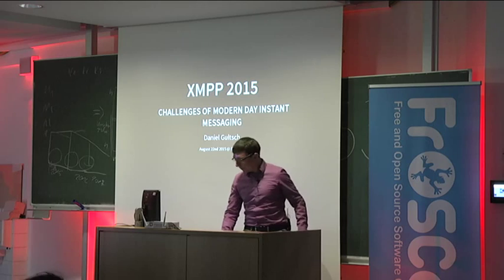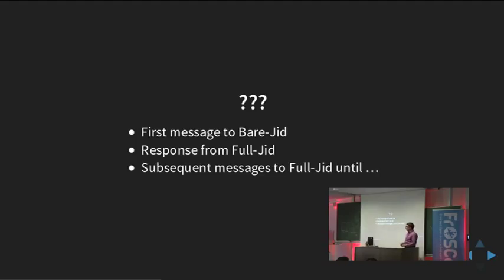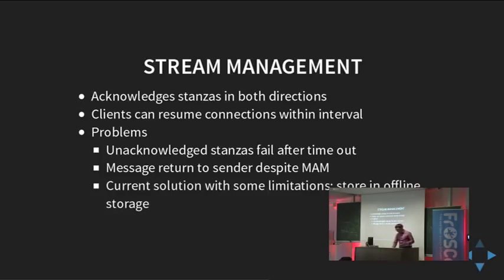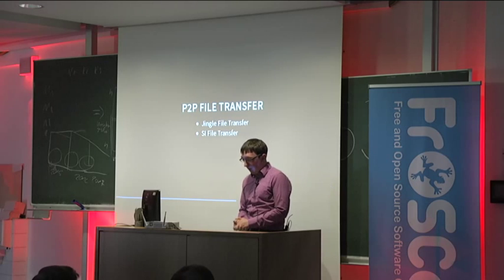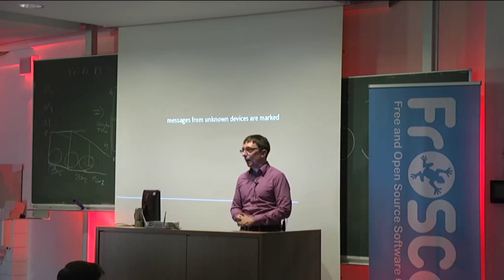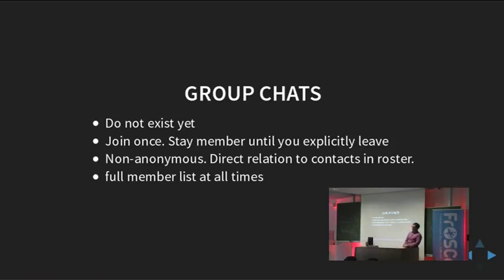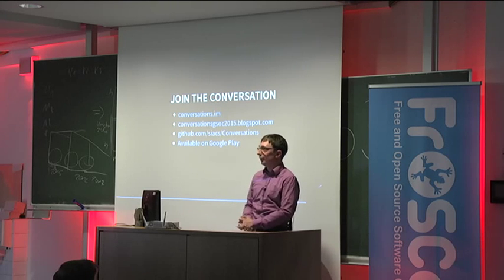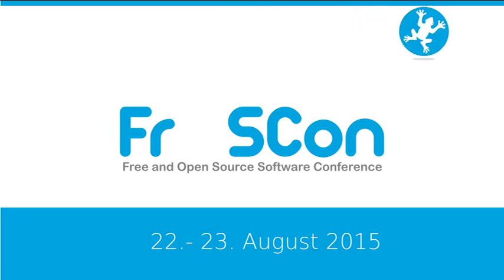Daniel Gultsch: XMPP 2015 - challenges of modern day instant messaging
There are many instant messaging solutions. Some of them are open source yet only a few rely on open and established protocols. Nonetheless utilizing open standards is a keystone to not just creating the next hype but to create a lasting solution that will outlive its competition.
XMPP is such a standard and has been around for over a decade. Unfortunately in the past XMPP had had a hard time adapting to the challenges of mobile and multi-device environments. However in the last 18 month the XMPP community was able to overcome a lot of these problems.
This talk is about how we solved the problems of unreliable connections, power consumption and message synchronization. It is also a talk about the remaining challenges and possible solutions.

Daniel Gultsch